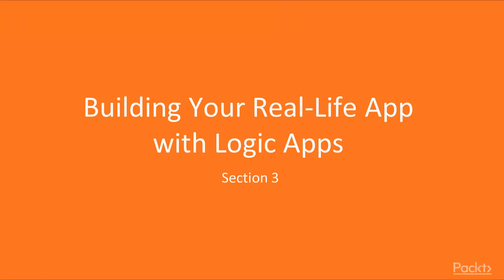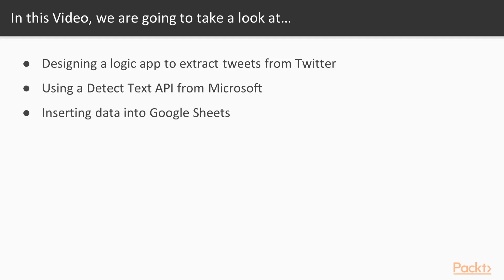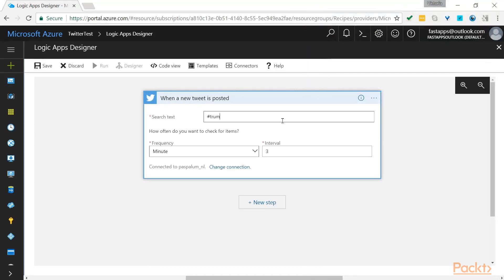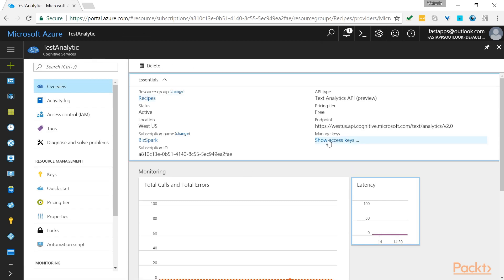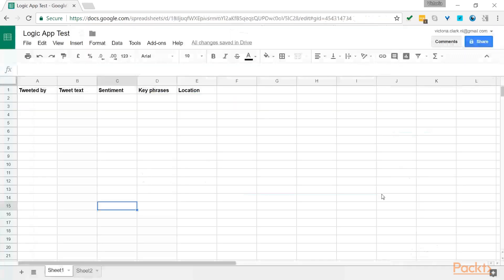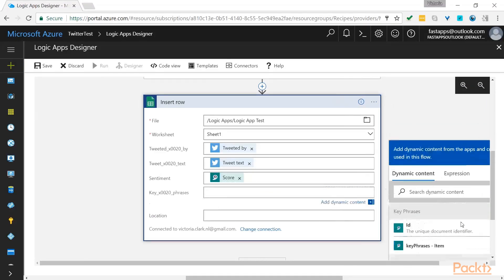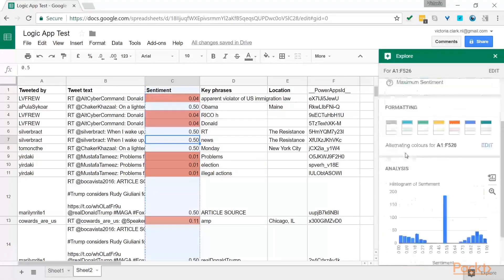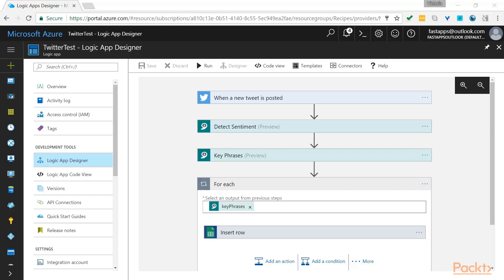Understanding Azure Logic Apps : Connecting Twitter to Google Sheets | packtpub.com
Building an app with Azure Logic Apps that can extract data from Twitter and insert into a Google Sheet.
• Design a logic app to extract tweets from Twitter
• Use a Detect Text API from Microsoft
• Insert data into Google Sheets